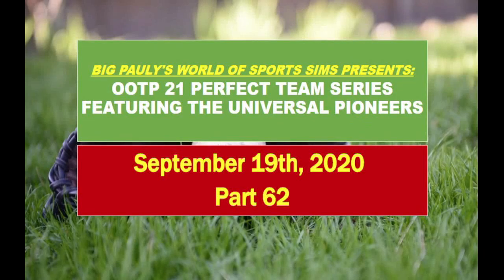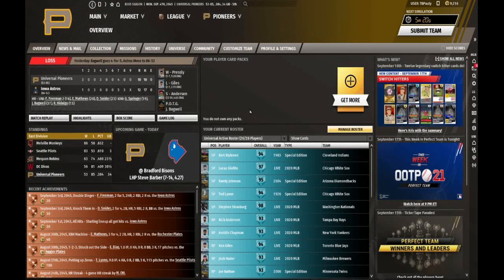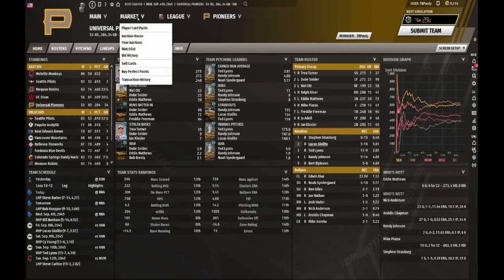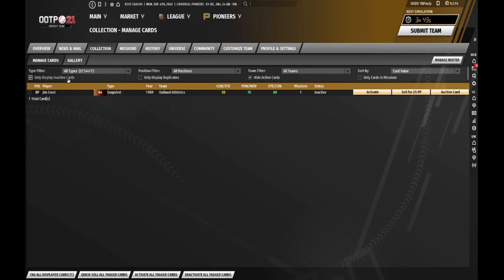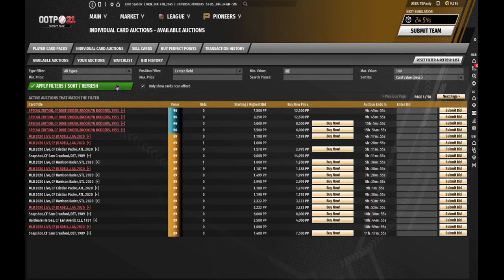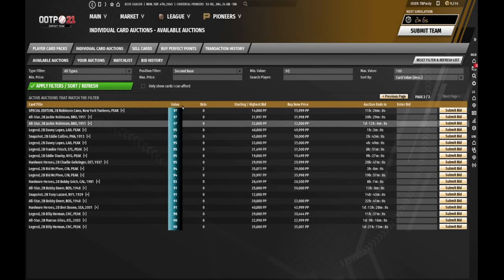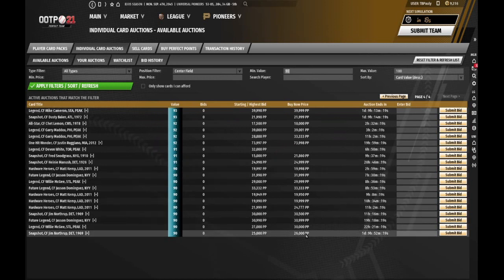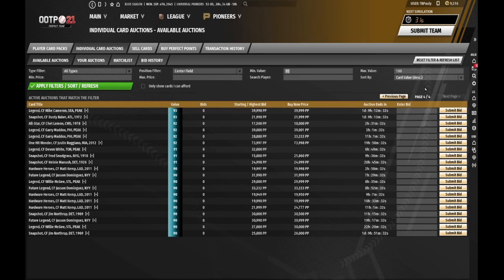OOTP Perfect Team, Part 62: Slim Pickings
Still stuck in the dilemma of raising enough Perfect Points to upgrade at 2B or CF.